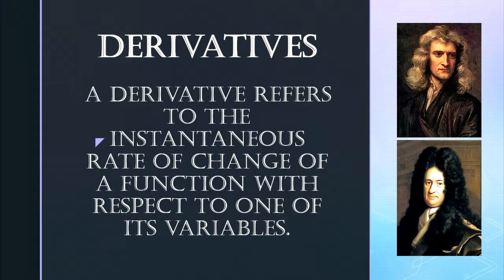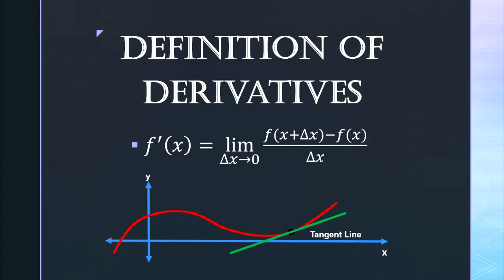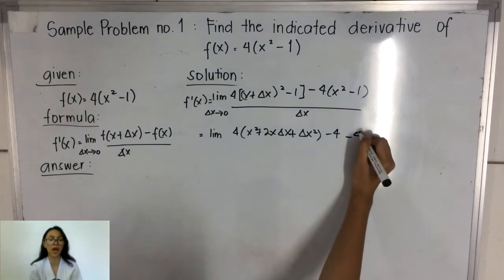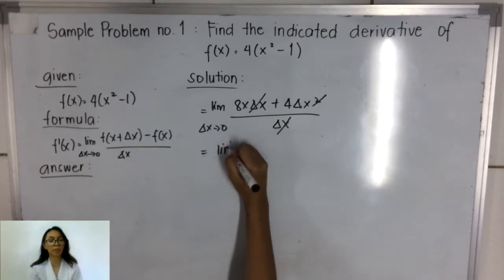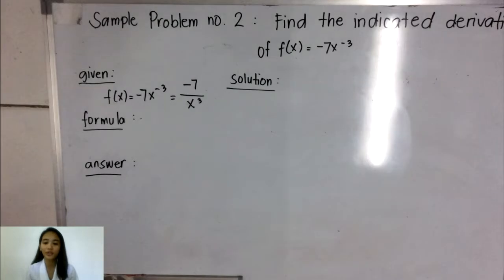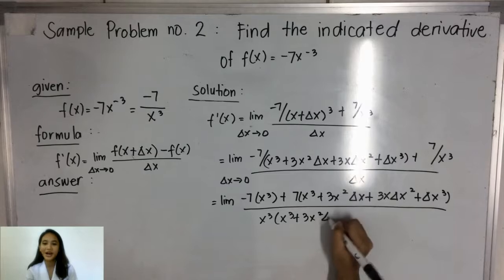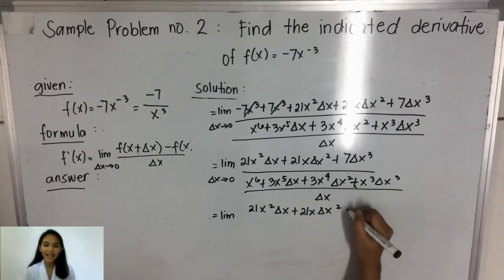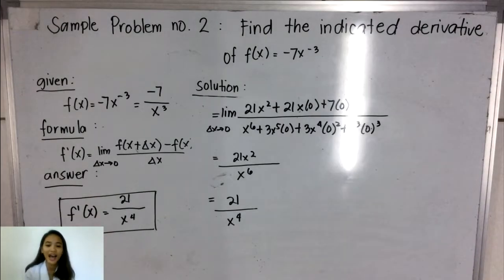Stematics 101 | Episode 1: Derivatives